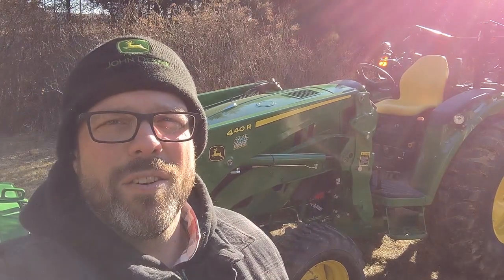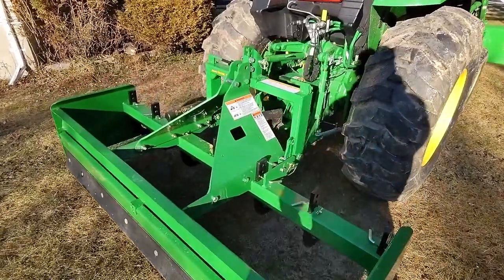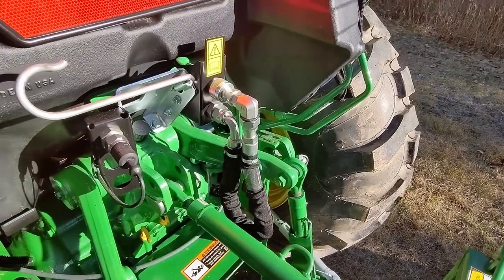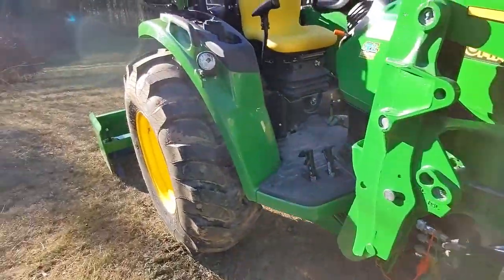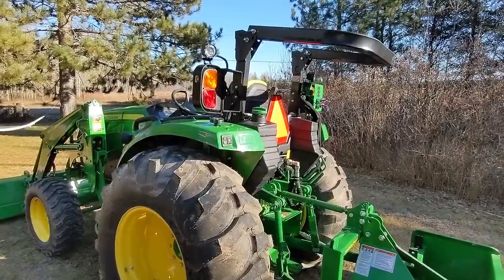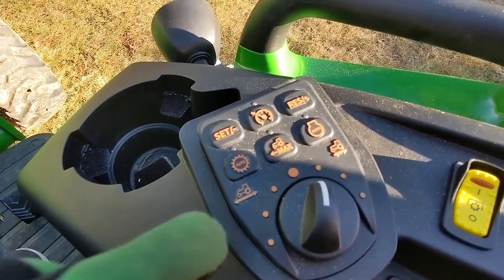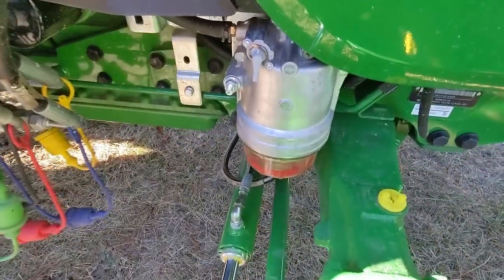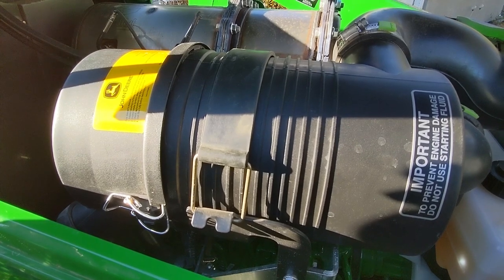My First Review!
This is the first time I've reviewed the equipment we purchased. Enjoy!